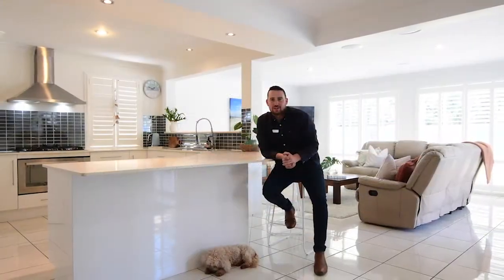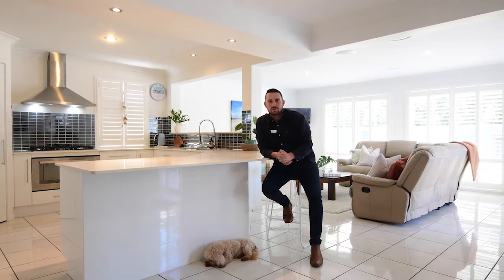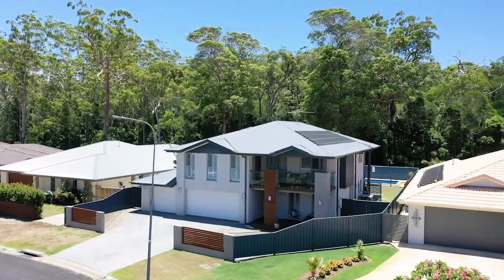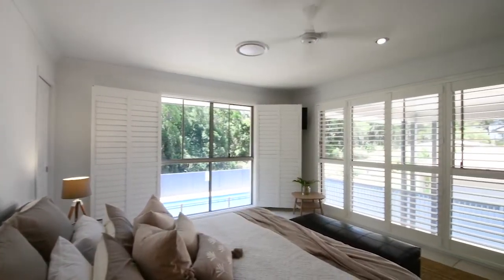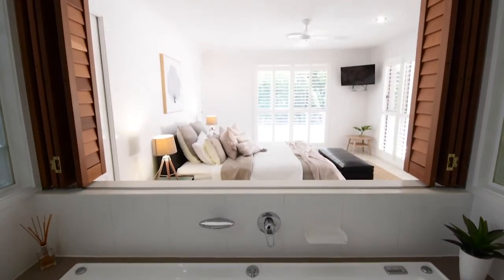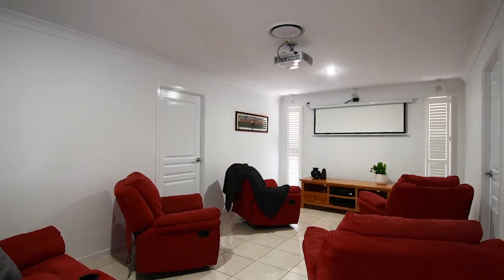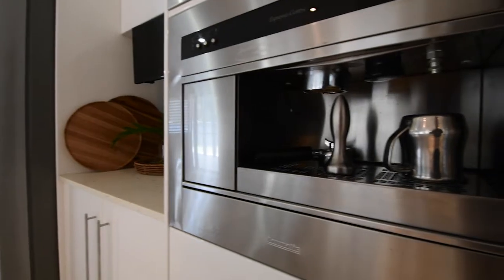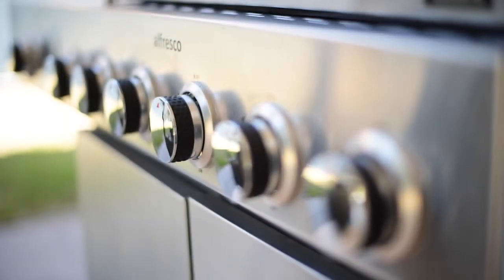66 Sovereign Street Video